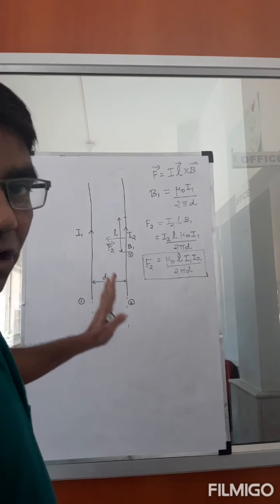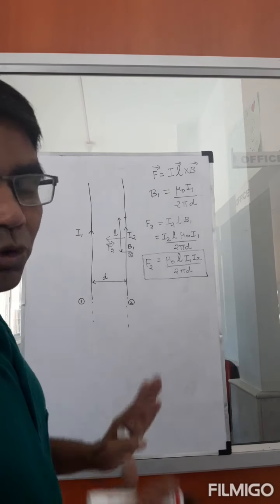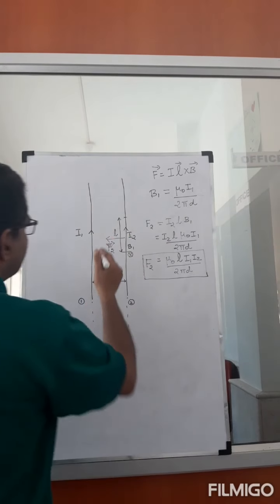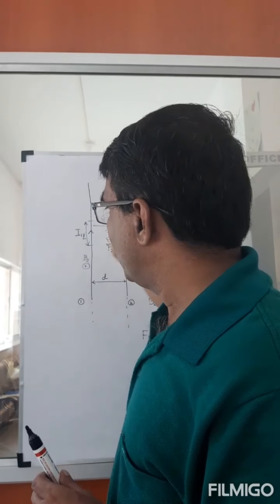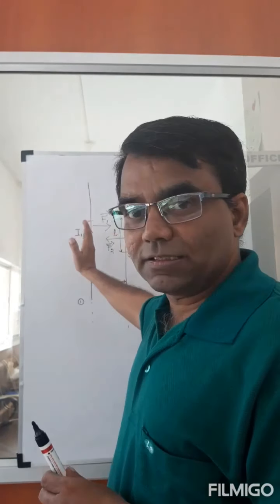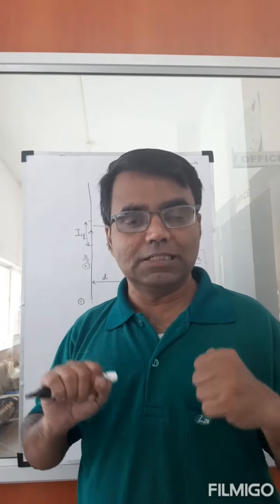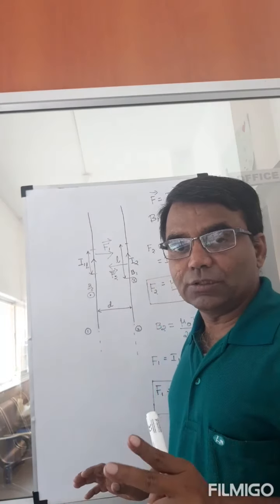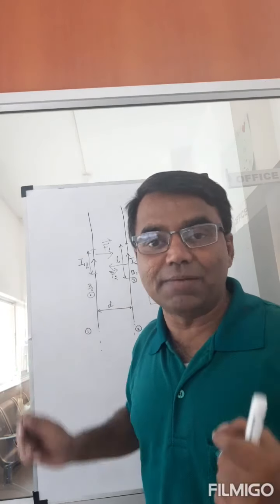Lesson 4: Moving Charges and Magnetism (9)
Forces on current carrying conductors